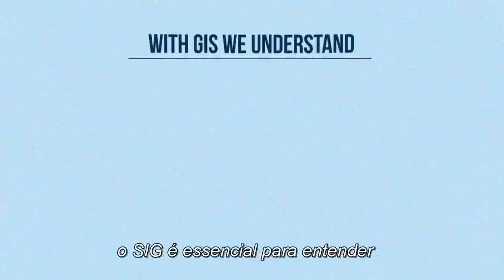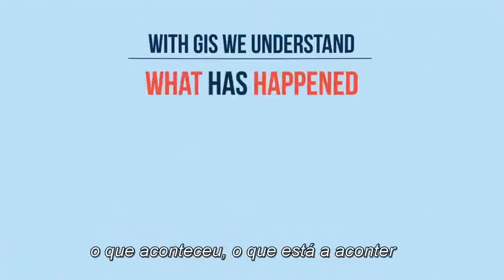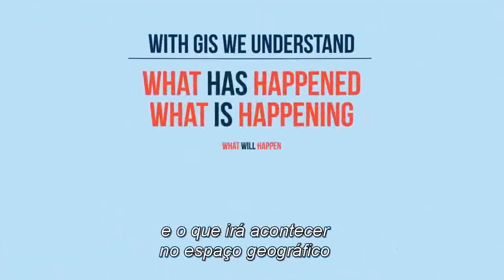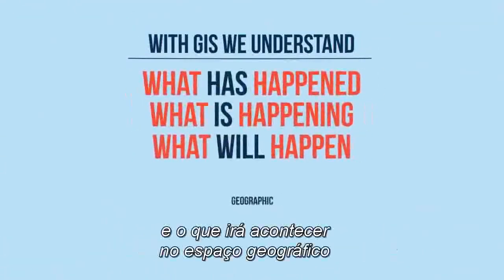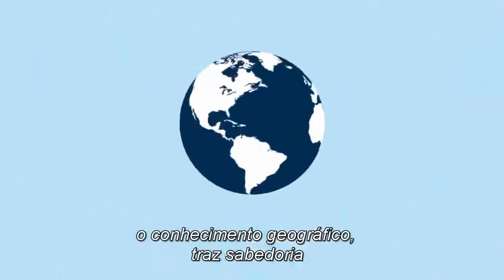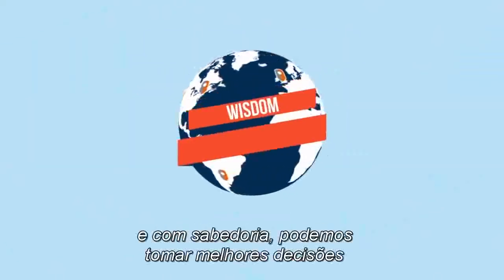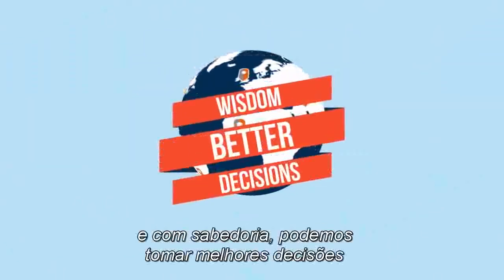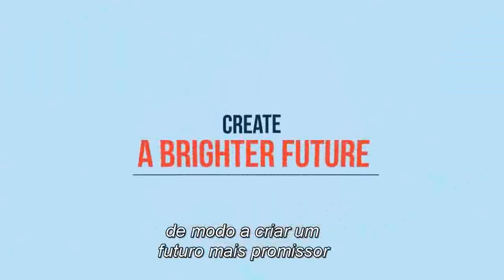O que são os SIG?